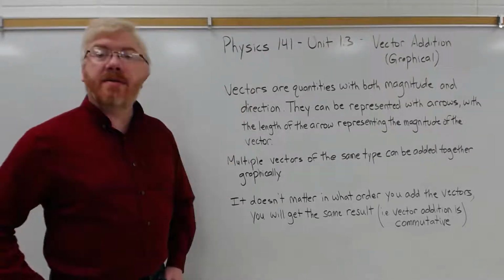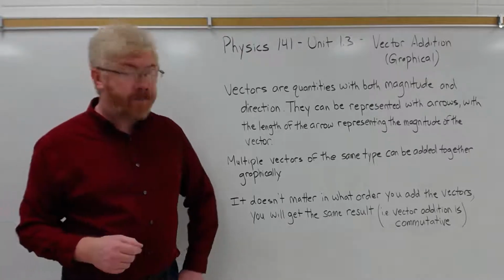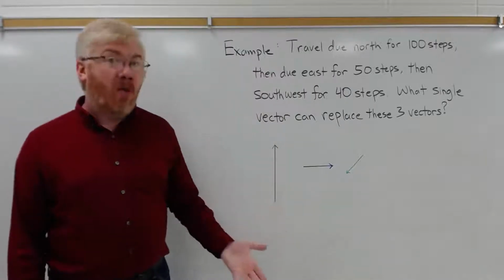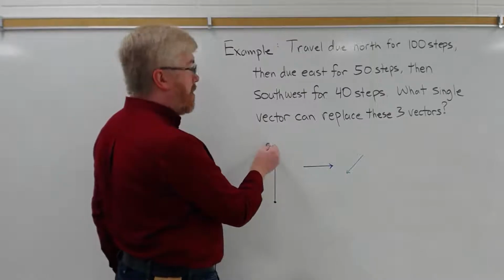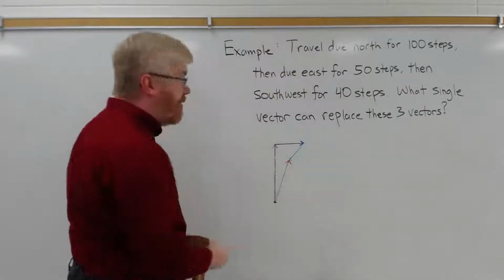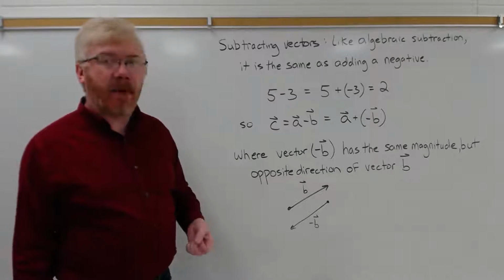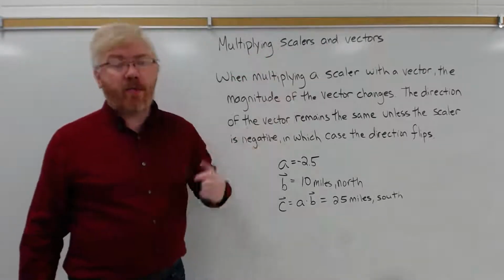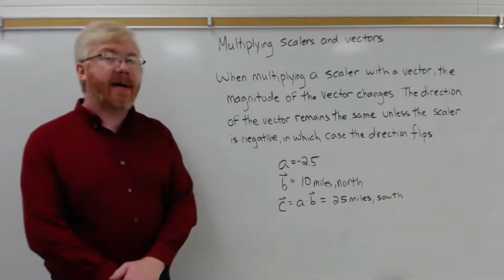College Physics 1 - Unit 1.3b - Vector Algebra: Graphical Methods